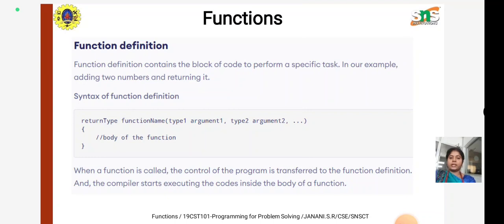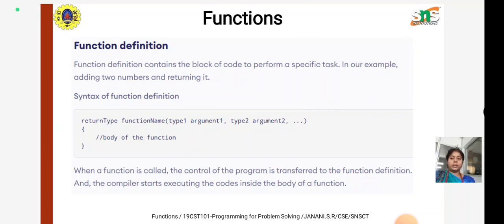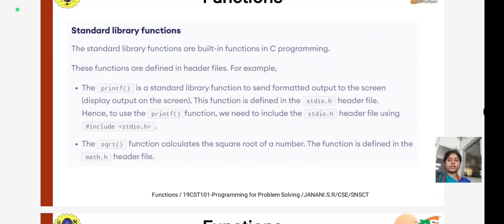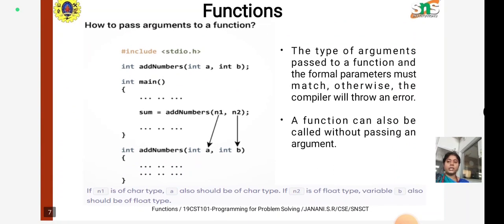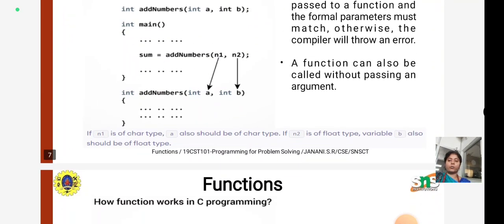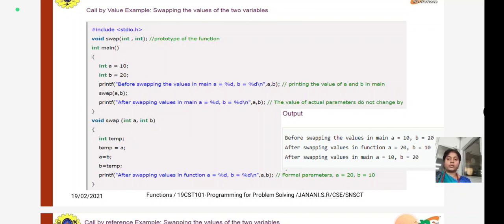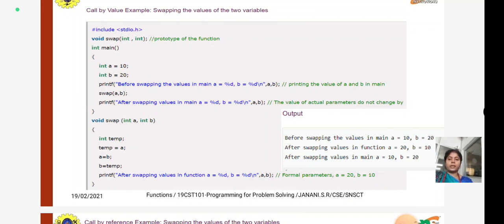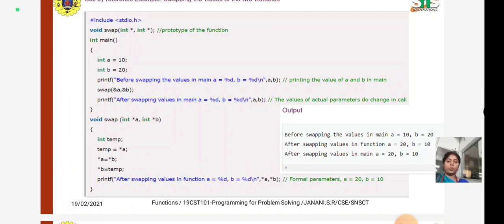Functions in C